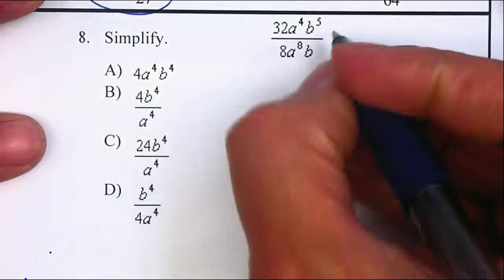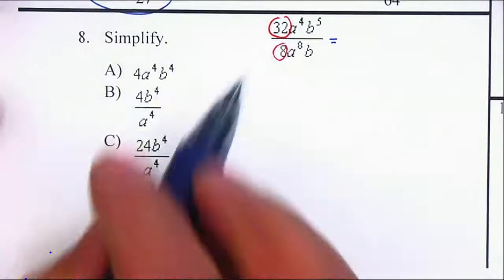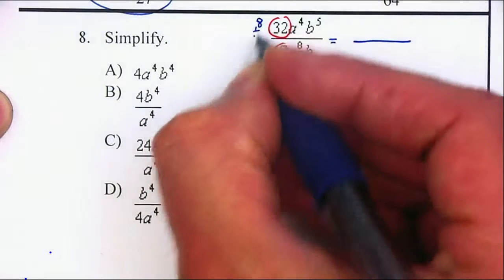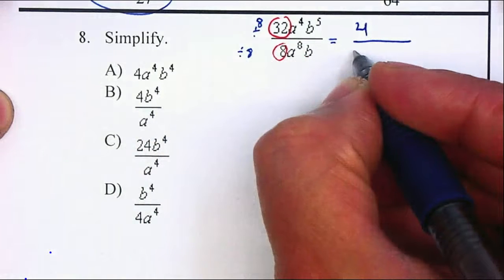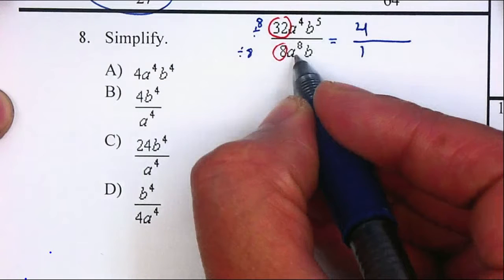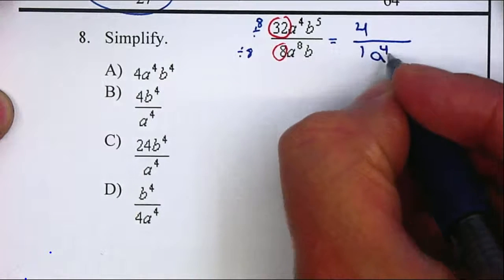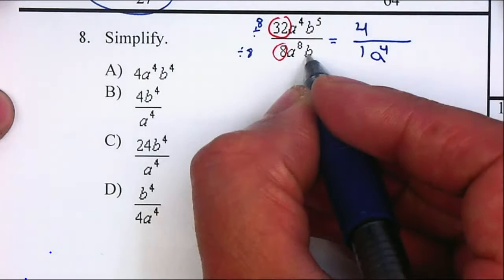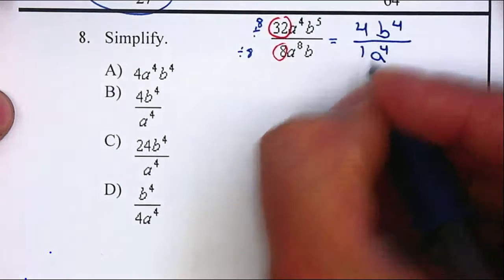Algebra 1 - Exponents Quotient Property P8